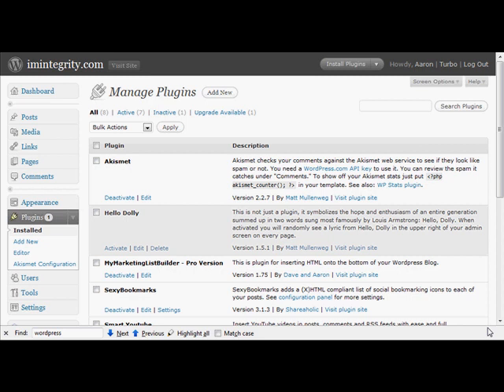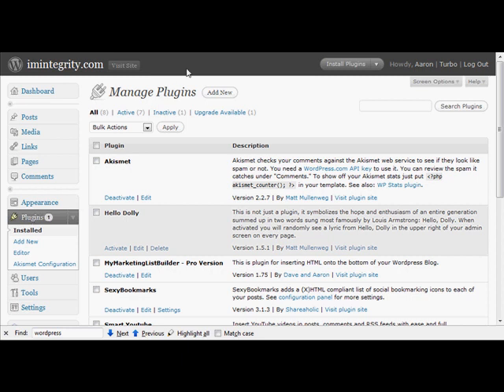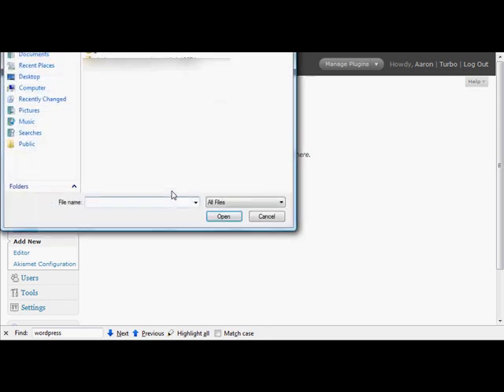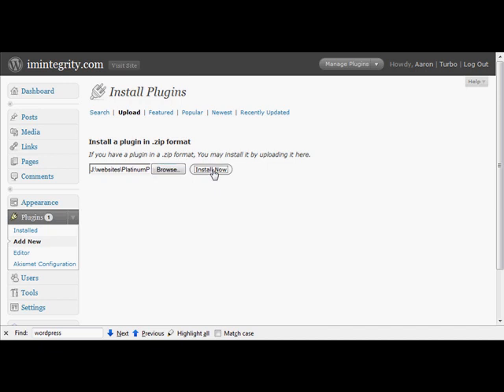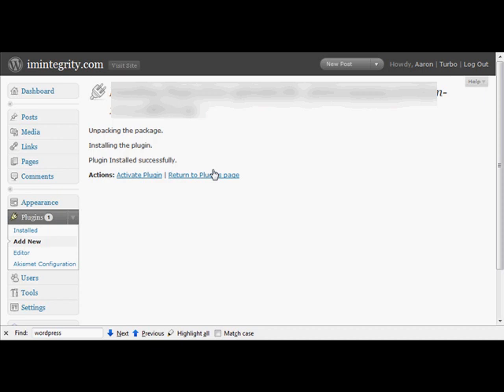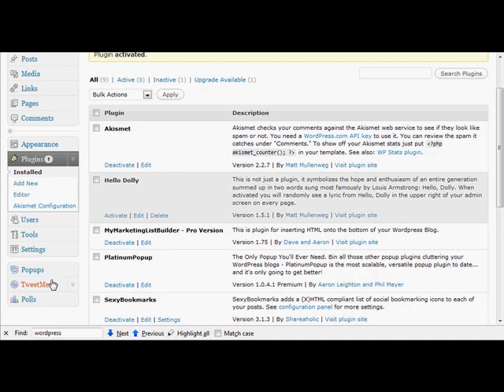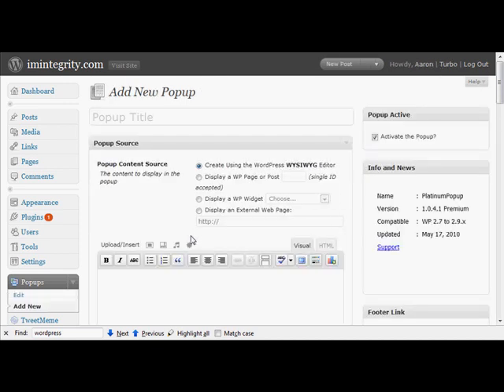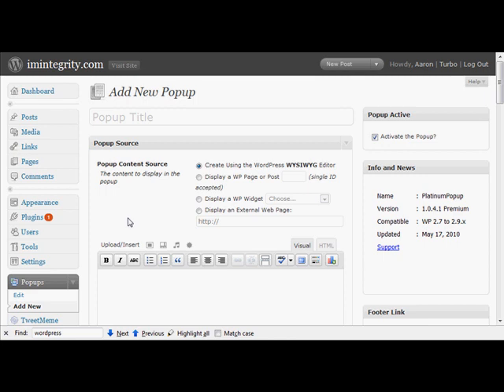Installing The PlatinumPopup Wordpress Plugin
- This video will show you exactly how to install the PlatinumPopup Wordpress Plugin. This plugin is HIGHLY configurable and the best Wordpress Popup plugin currently on the market.